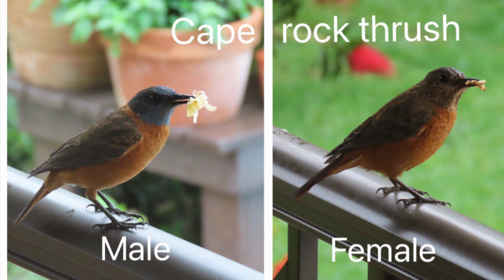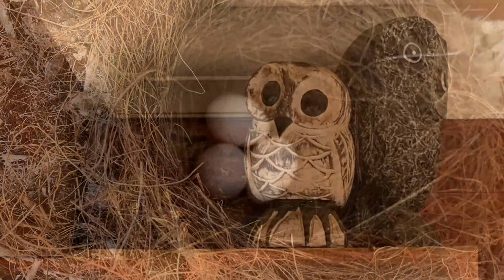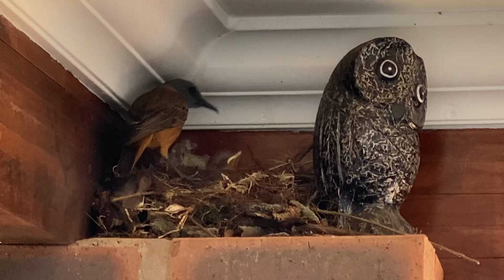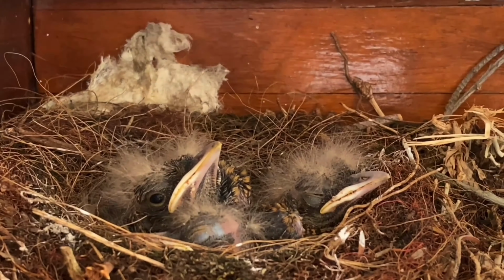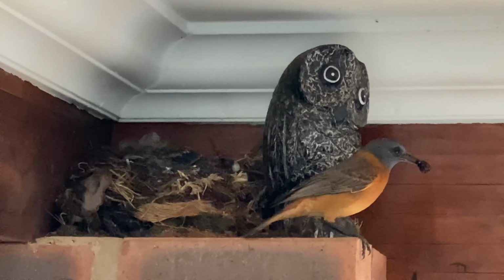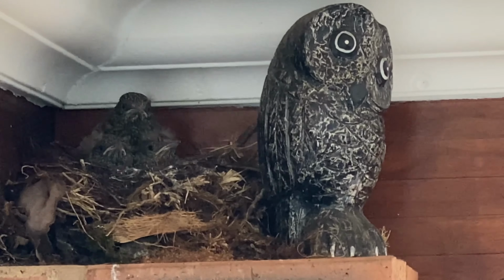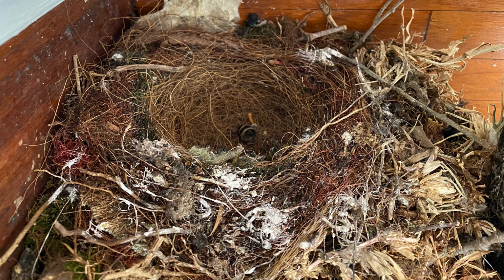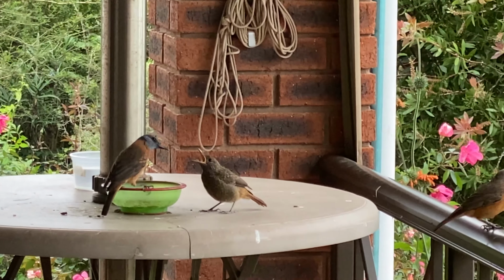A birds’ life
A couple of cape rock thrushes built a nest on our verandah, laid eggs and raised their chicks until they fledged and the whole story repeated itself two months later. And then the next year. I have been filming the whole process from building the nest to the time the chicks left the nest and when they grew up. Enjoy!